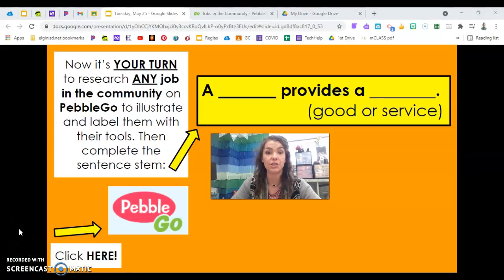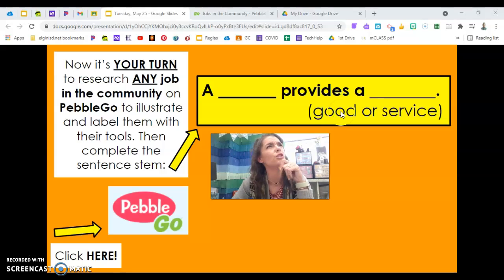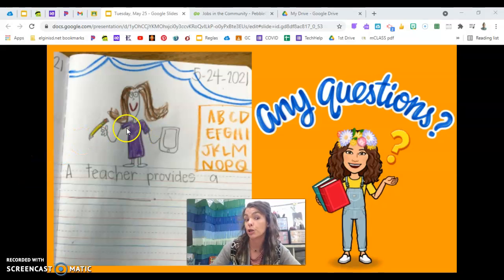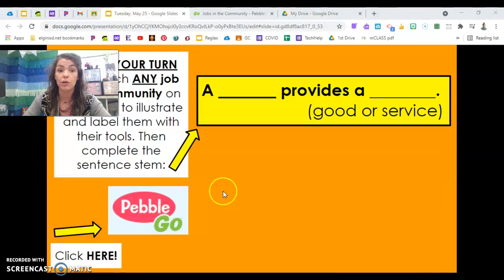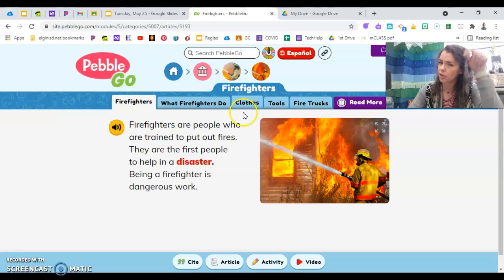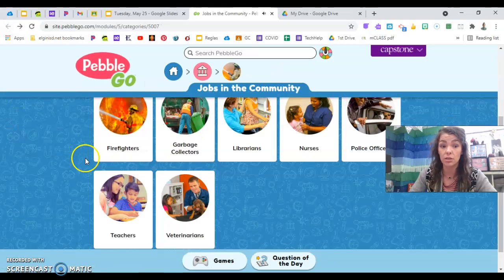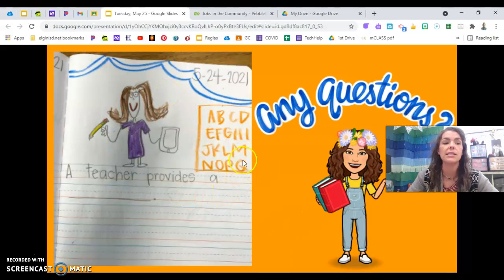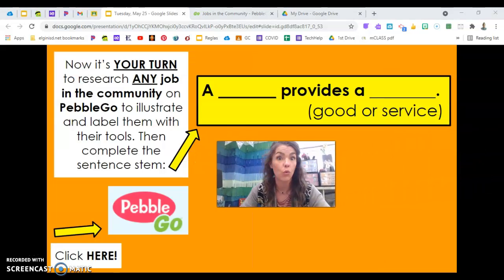Wednesday 5.25 Activity